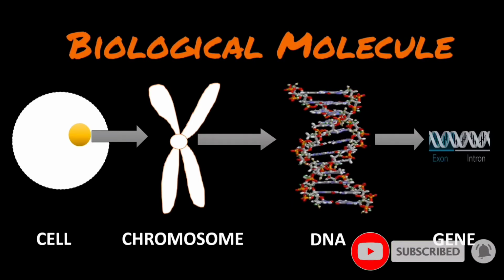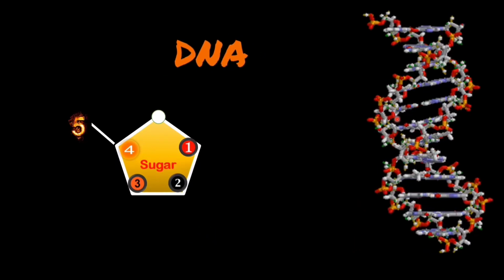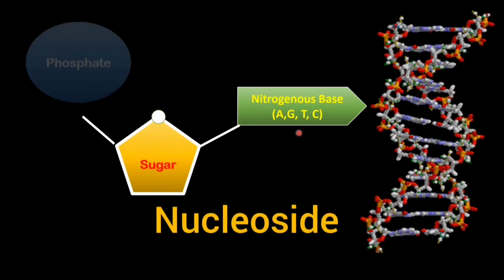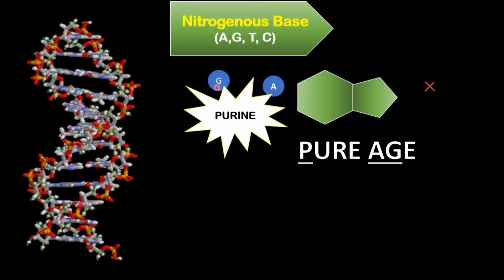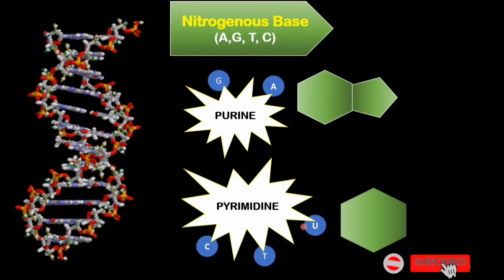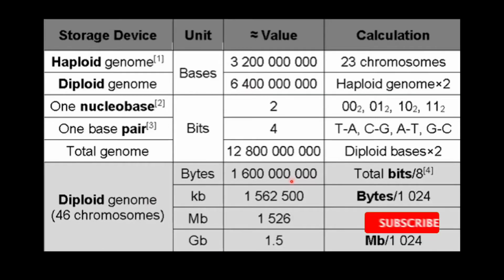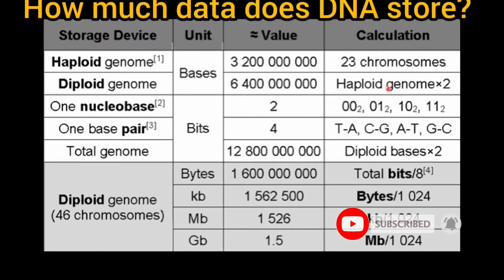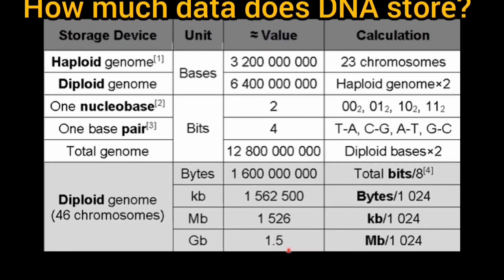4.1 BIOLOGICAL MOLECULE || Part 2 || IGCSE BIOLOGY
This video provides a brief knowledge about Biological Molecule which is essential for the IGCSE students. Most of the questions arise from this topic for the IGCSE - core students and extended students.

In this video, Biological Molecule has been described as per the 0610 / 5090 IGCSE syllabus.

Credits
Musician: Rook1e
Source: Quora